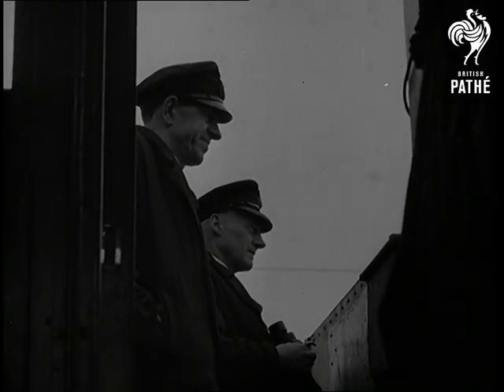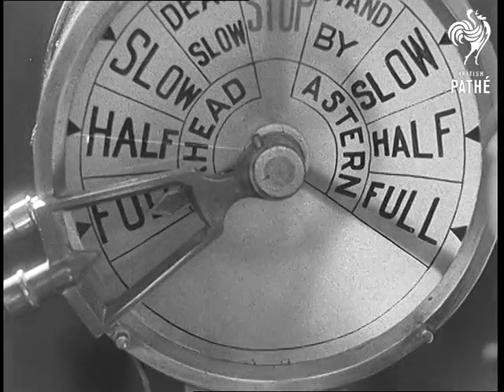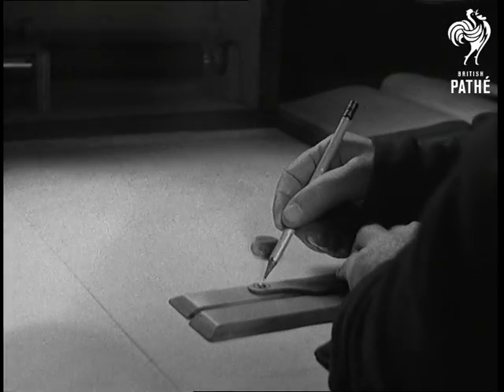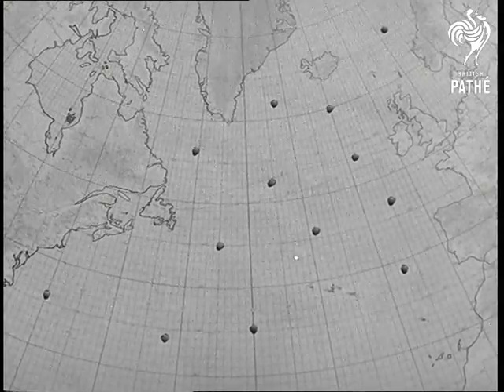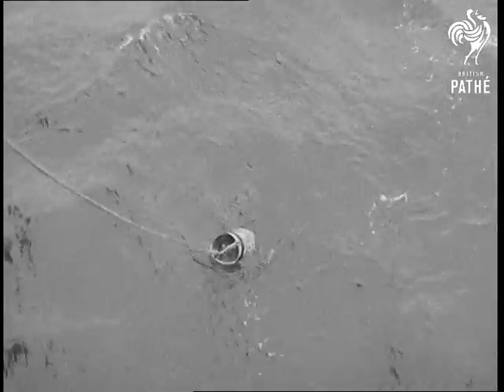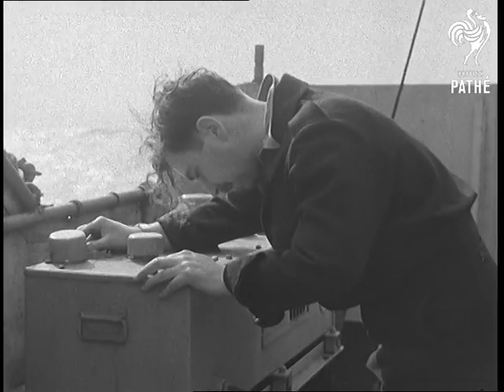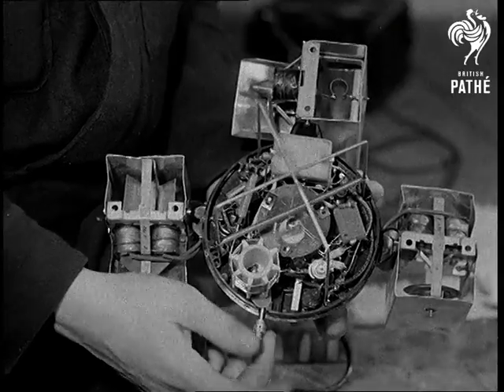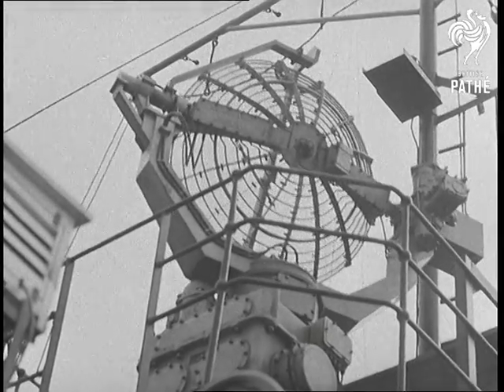Ocean Weather Ship Record B (1947)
Catalogued from negative on machine that only views in positive so some details unclear.

Reel 1 continued.  C/U of the ship's telegraph being operated.  M/S of jetty as the ship moves away.  Friends wave.  M/S of some of the crew waving.  View of Greenock as the ship moves away.  Shot of prow of ship and of various members of the crew.  C/U of sailor at the helm and of the ship's telegraph.  C/U of man marking out the route on a map.   C/U of ship's funnel.  Seagulls fly past the boat.  Nimbus - the ship's cat - is petted by our narrator.  Various shots of the ship and the crew.  C/U of a man looking through sextant.  Route is marked out.   They are close to Iceland.  C/U of a map - location of ship is marked.  Eight nations have got together to set up a service that covers previously unchartered territories.  Location of other proposed floating met stations are shown.  L/S of the ship from another ship - choppy sea.  M/S of a crew member walking along the deck of the ship - he swerves around as the boat moves.  He measures the sea temperature with a canvas bucket.  Shot of the bucket being lowered over the side to collect a sample.  C/U of crew members' wellingtons and coils of rope by his feet.  The bucket is brought back on deck and the crew member puts a thermometer into the water.  C/U of him looking at the large thermometer.  "Jock" is an ex engineer and TT racer.  Air temperature from the roof of the Wheel house is measured.  C/U of man walking down a step ladder.  Visibility is then measured with an instrument called a Loofah (sp?) C/U of man looking through a tube into the machine.  He then approaches the Officer of the Watch and they discuss sky and sea conditions.  C/U of sign for the Met Plotting Office.  C/U of man looking at some sort of measuring instrument.  Interior of the balloon shed where the balloon is being prepared for the afternoon ascent.  C/U of men preparing measuring instruments and transmitters which are attached to the balloon.  Shots of two men launching the balloon.  It is tricky as it is windy.  The two men shake hands after a successful launch.  C/U of the Officer of the Watch following the course of the balloon with a tracking instrument.  He speaks into a microphone which is connected to the Radio Room below.  C/U of the radar set as it turns on the deck of the ship.  Continued.
 FILM ID:2965.06